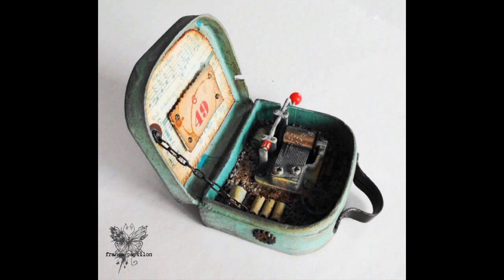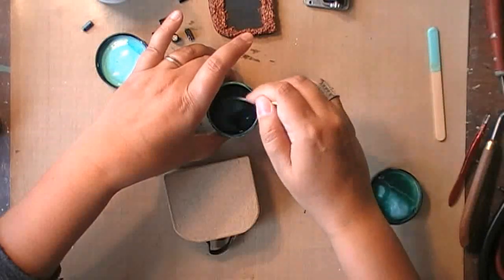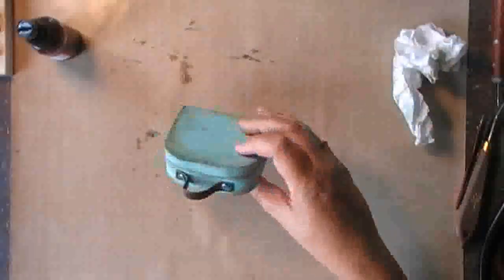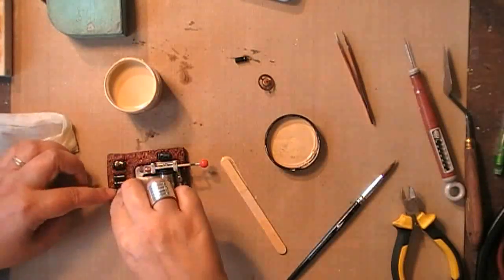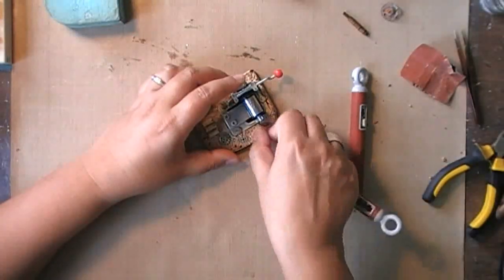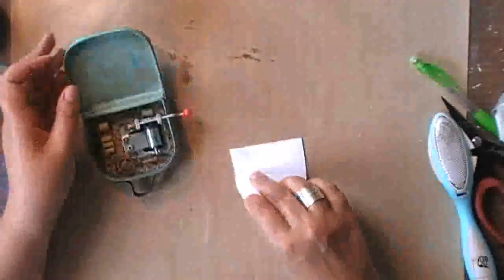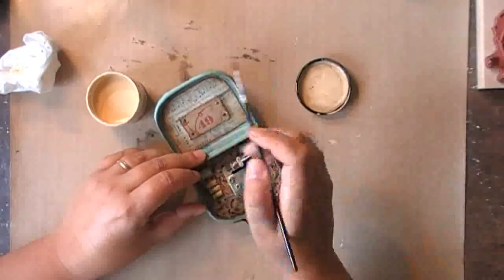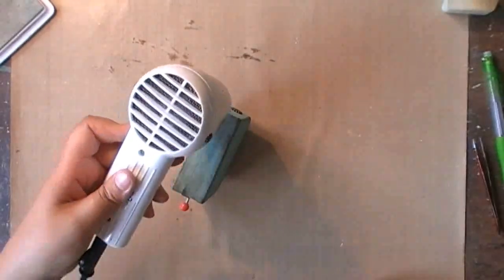Mixed Media Music Box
A time lapse video, special edition for Lindy's Stamp Gang